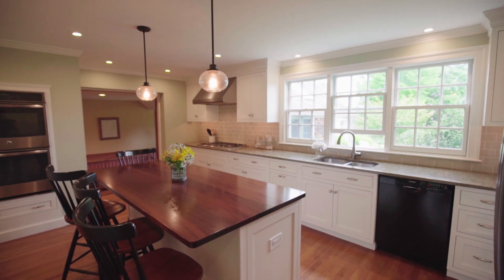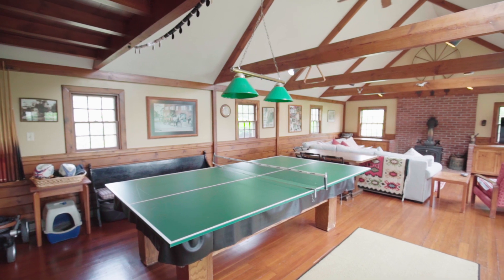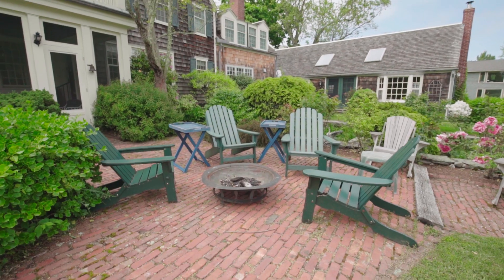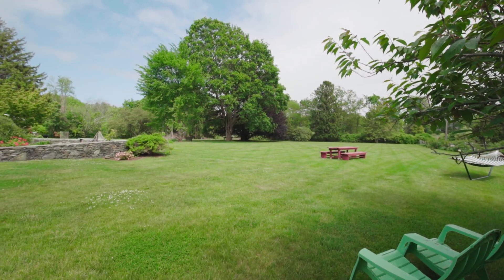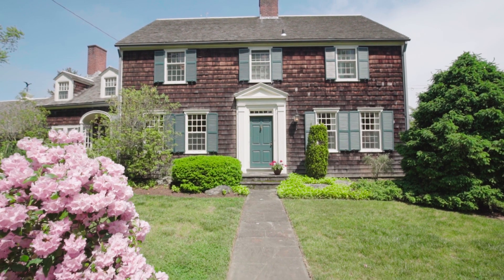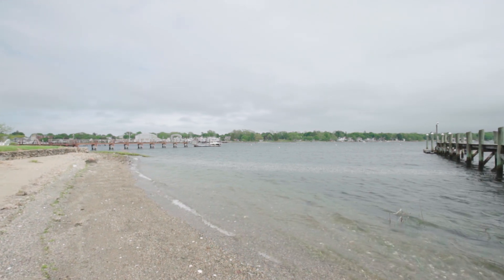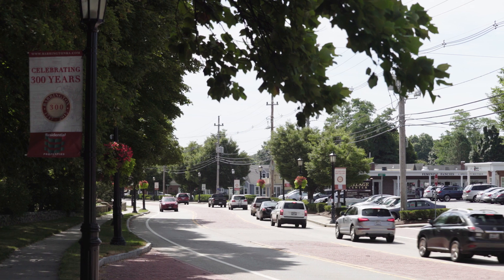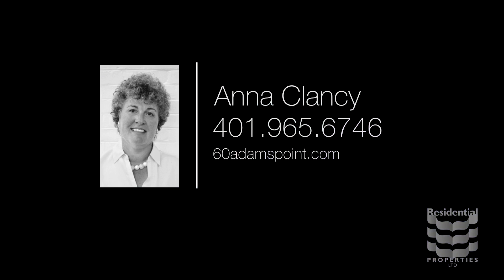60 Adams Point Road, Barrington, RI 02806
Known as “Winds Will”, this gracious wood-shingled home represents part of Barrington’s history. Built on the foundation of the Adams’ home, one of the oldest in town, this classic colonial sits on just under two meticulously landscaped acres with views o